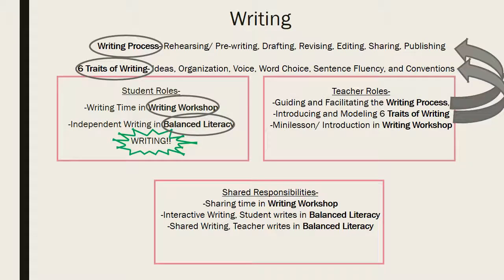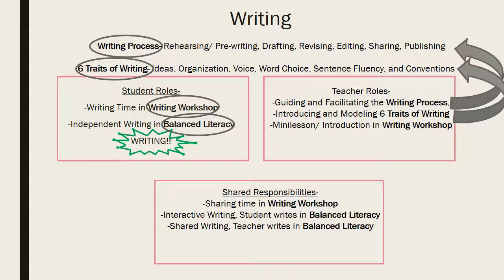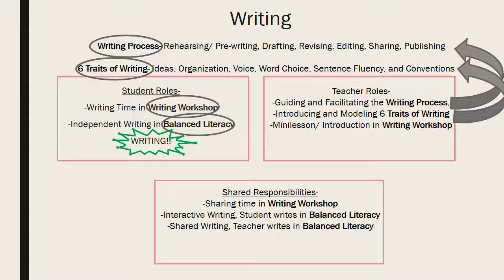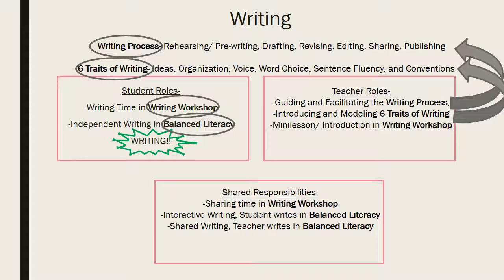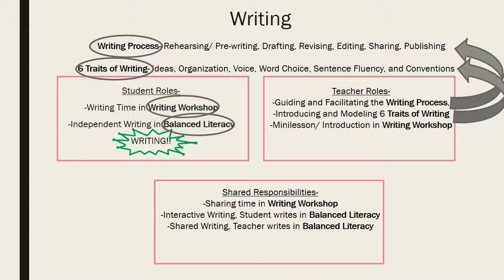Final Synthesis Project- Rachel Rohlf